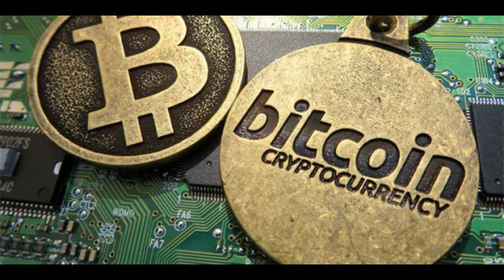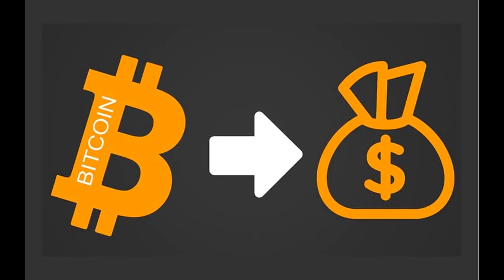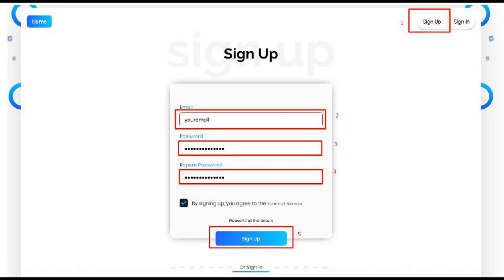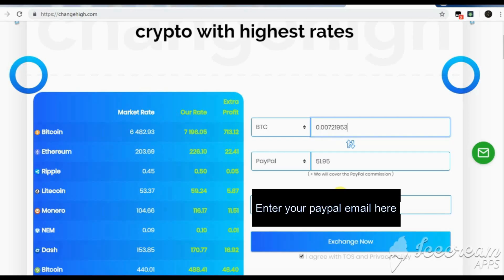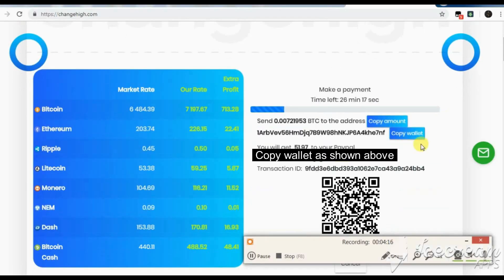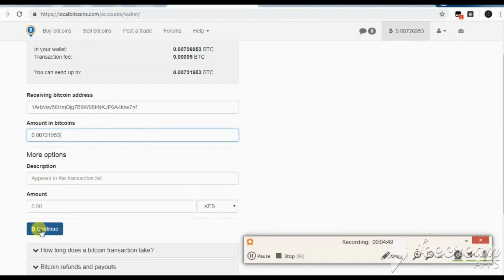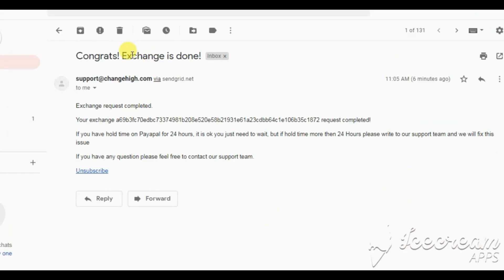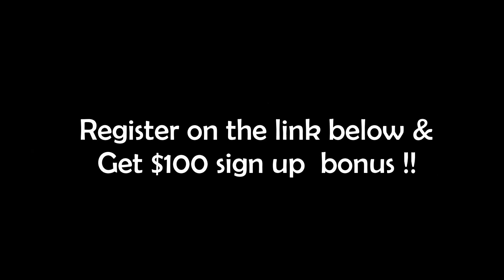Change Bitcoin to MPesa and Earn Money | changehigh.com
here are some guidelines on how to publish the advertisement.

1. The title should be something like "Make extra money while still at home via changehigh.com" or a suitable title close to that one.

2. The video description section should be " Register below and get $100 sign up bonus"

3. You can put a thumbnail of your choice (optional)

4. You can change the video's background music and put one of your choice

5. Once you have published the video and written the Title and description, send me the link to the YouTube video to verify, then the payment will be sent by the end of the day. We prefer sending the payment via an MPESA enabled number, send me the number together with the published link and I will get your payment processed